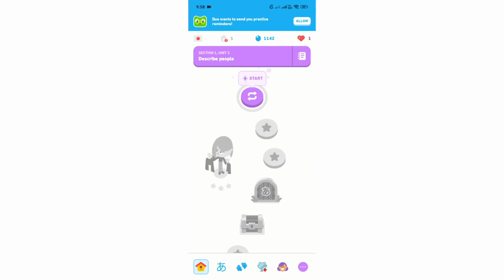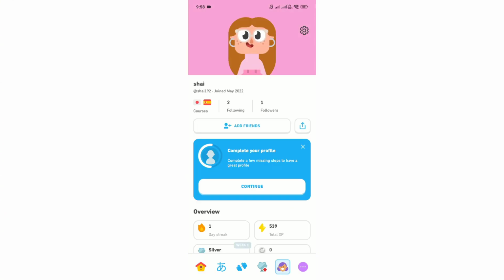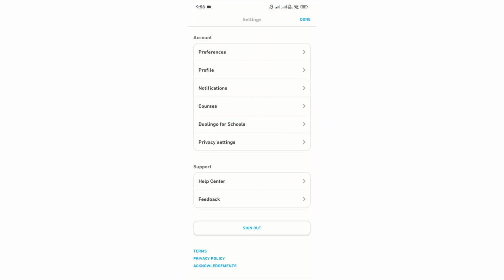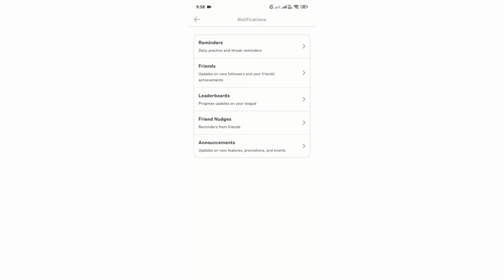How to Turn Off Duolingo Email Notifications in 2025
Tired of endless Duolingo emails cluttering your inbox? In this quick 2025 guide, I’ll show you step-by-step how to turn off Duolingo email notifications for good. Whether you’re using the app or the website, you’ll learn exactly where to find the settings and stop those reminders once and for all. Stay focused on learning languages — without the spam. Watch now and take control of your notifications today!